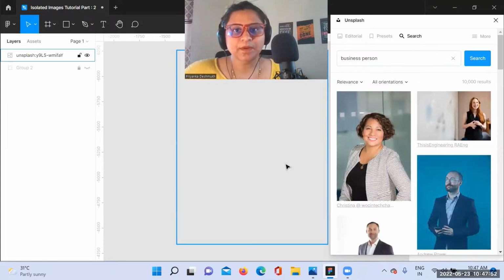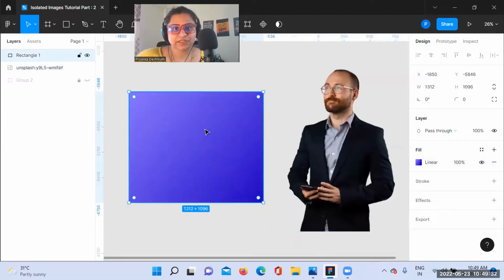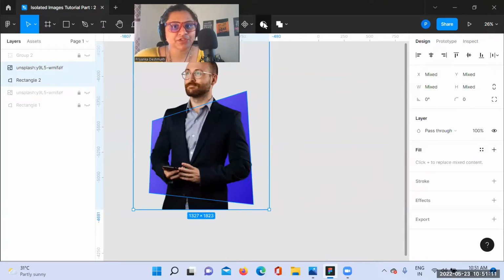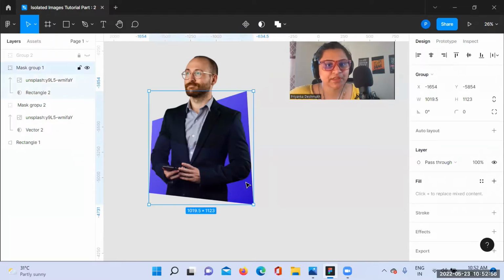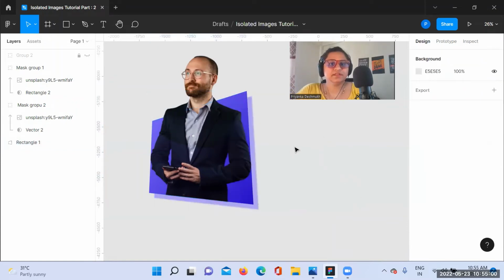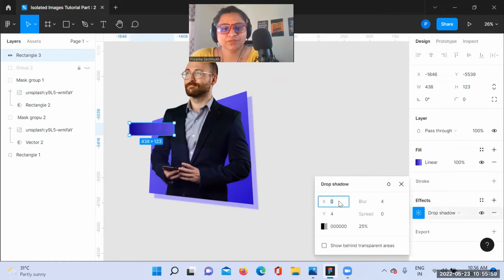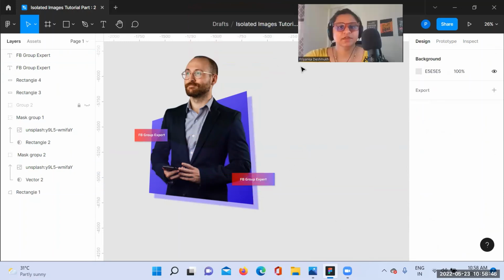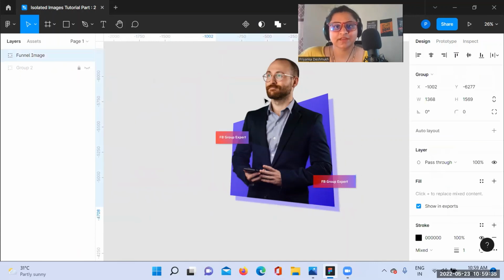Quick tutorial on how to design a stunning image Part-2 for your sales funnels in FIGMA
Get Free pdf for FIGMA shortcut keys.

WHO AM I:

I’m Priyanka Deshmukh, a Sales Funnel  strategist and funnel designer from India. I make videos about digital marketing, funnel building and design